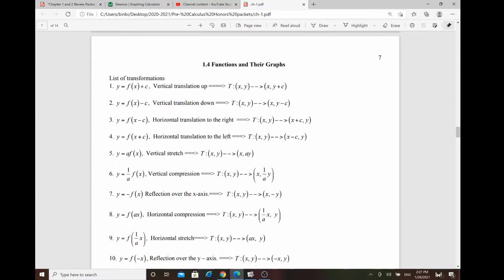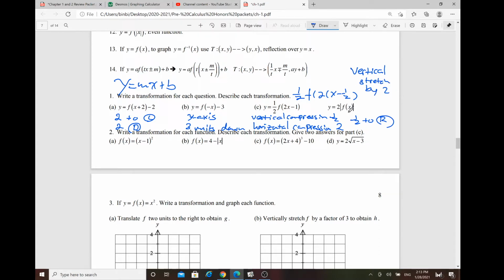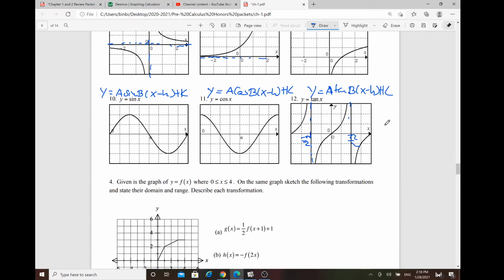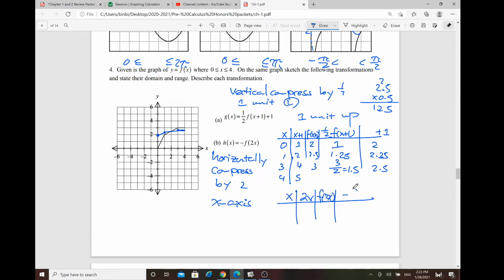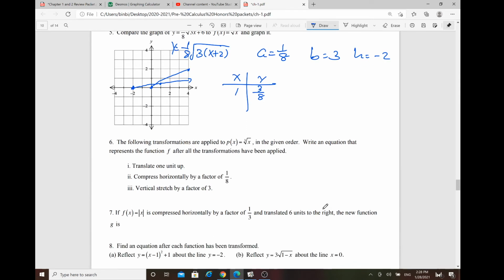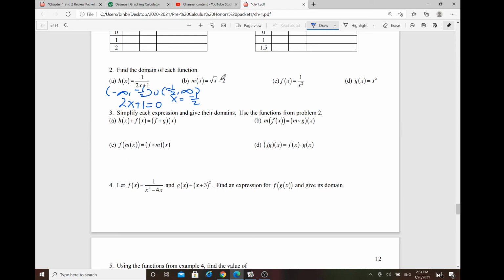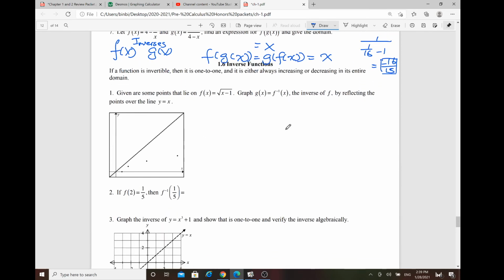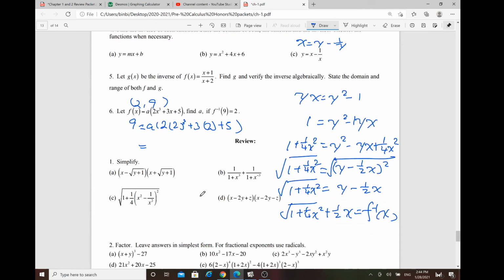Pre Cal Honors Chapter 1 and 2 Lecture Part III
Mr. Chen put  in the in depth analysis of function transformation, functions operation, composition and inverse functions.